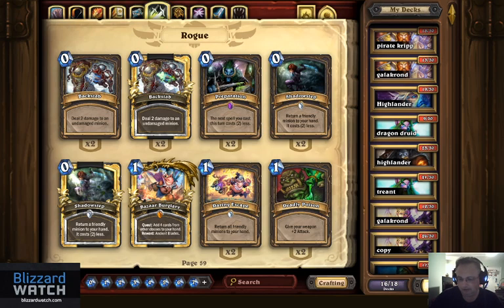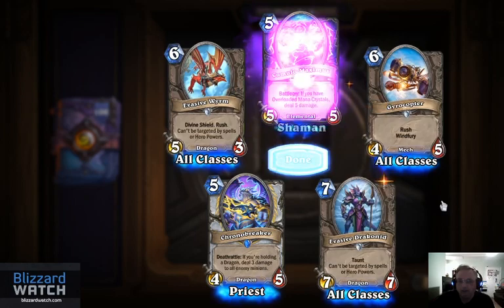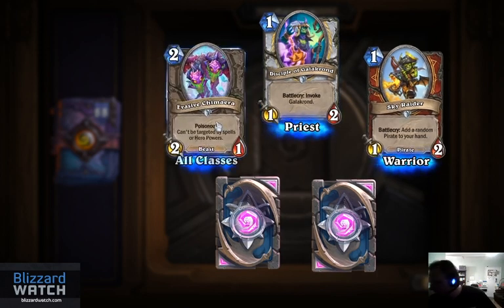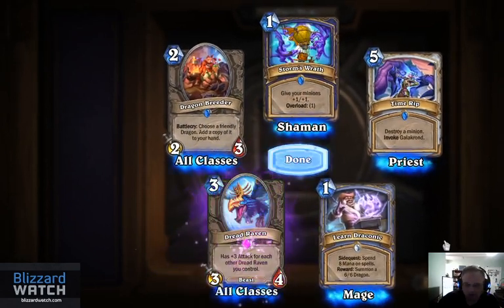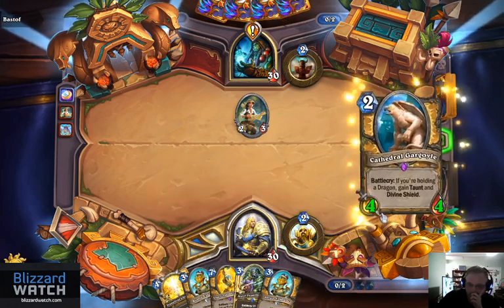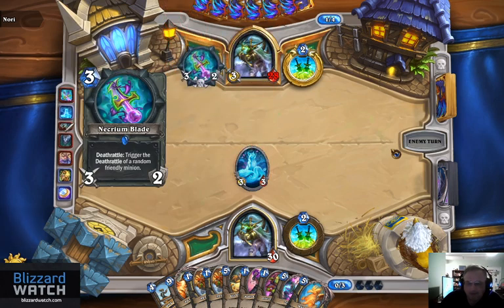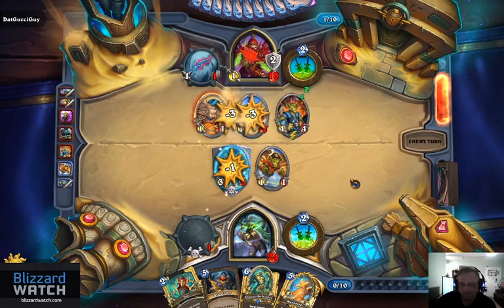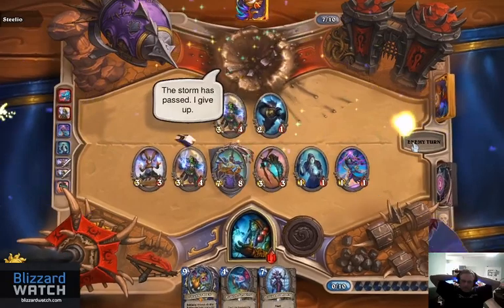Hearthstone Descent of Dragons 120 pack openings and opening night play!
Blizzard Watch Hearthstone guru Ted "Honor's Hammer" Atchley opens 120 packs from the new Descent of Dragons expansion and reveals 5 Legendaries.

You can watch Ted live stream Hearthstone every Tuesday night at 8:30p CT